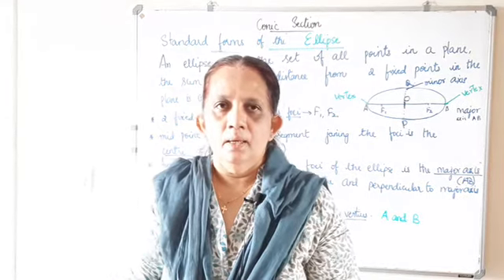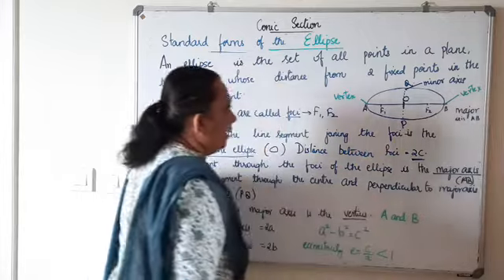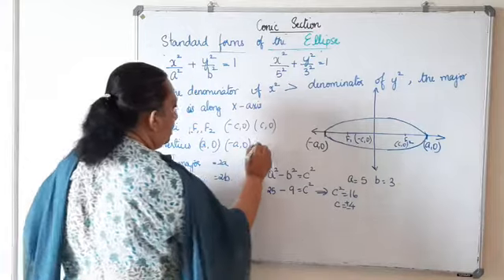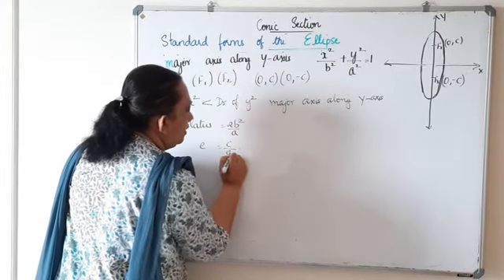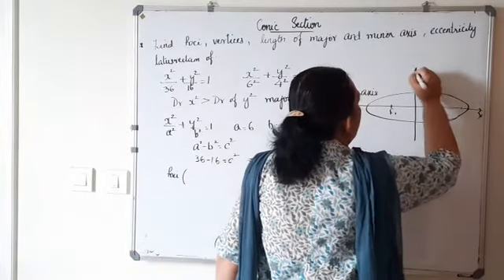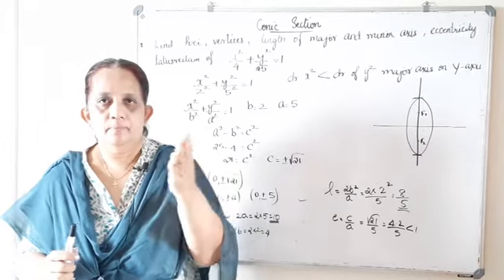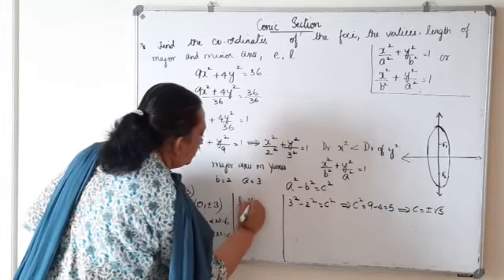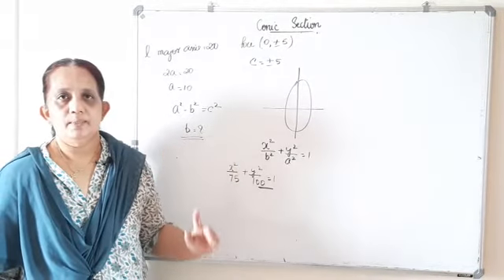Plus 1 Mathematics, Conic Sections,Class-3, Sherin Mary D'Cunha